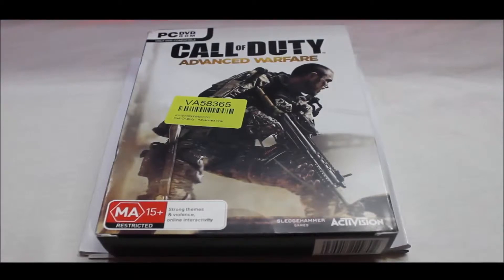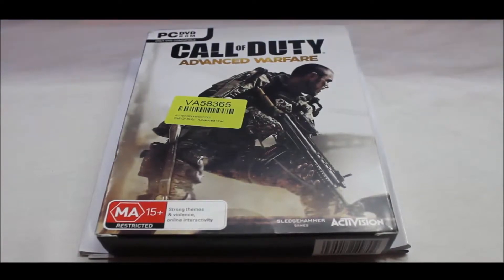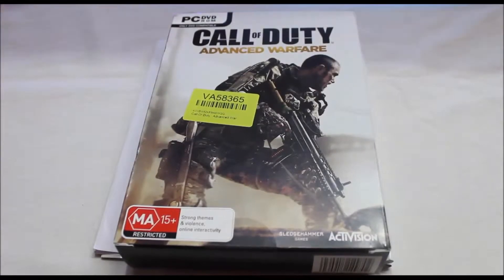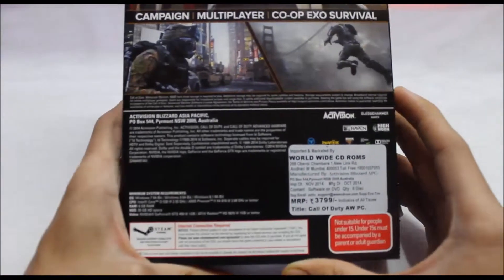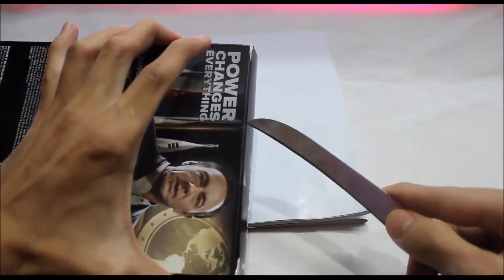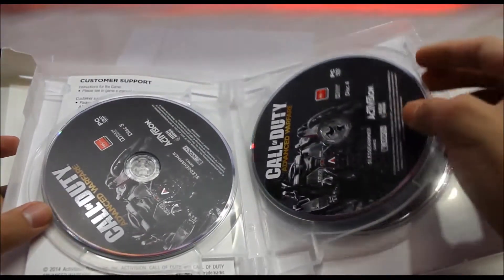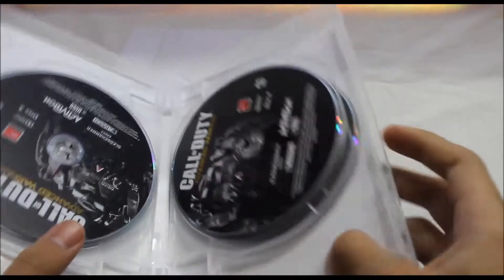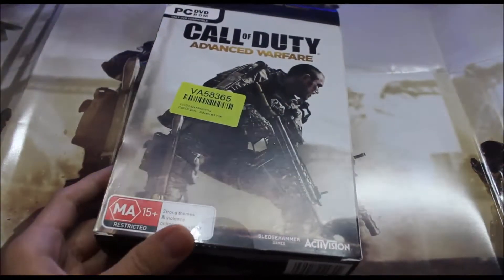Call of Duty Advance Warfare Unboxing Retail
Hello everyone today we are presenting you the  new call of duty game that's the Call of Duty Advance Warfare Unboxing so have a look at our video its the Day zero Edition also in this video i have
shortly briefed about this game also there will be a review video
fully explained of this game so don't worry about that it will be soon
on air until then if you liked our video then do hit the like button also don't forget to share with your friends also share your opinions about this video and the game also if you haven't yet
channel alot thank you very much for watching peace :)

Join Me On Other Networks.